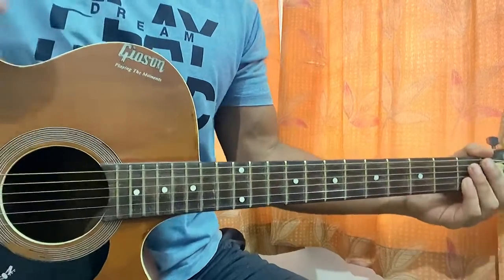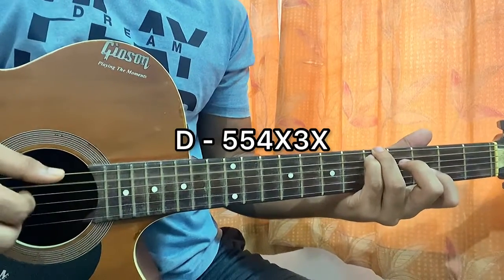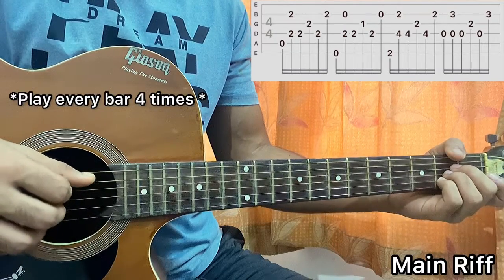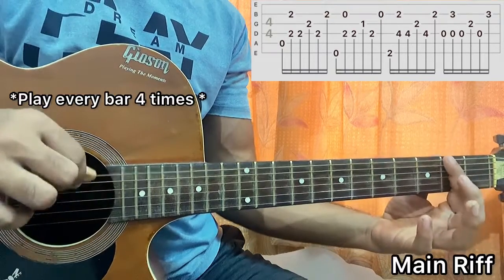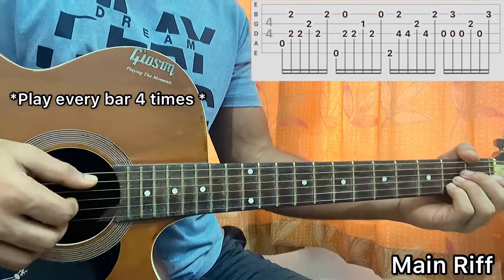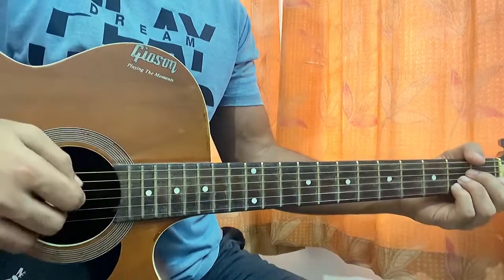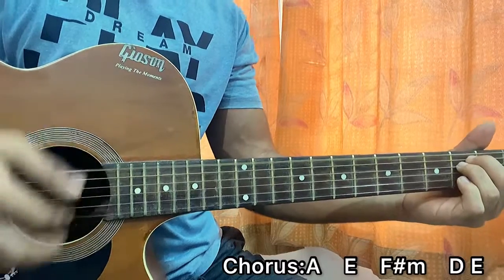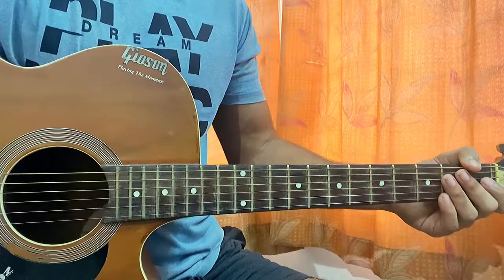Noah Kahan - Stick Season // Guitar Tutorial,TABS, Accurate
‎‎‎@Noah Kahan

Stick Season - Noah Kahan Easy Guitar Tutorial/Lesson.

In this video, I'm gonna show you to how to play "Stick Season"  by Noah Kahan.

Peace Out:)